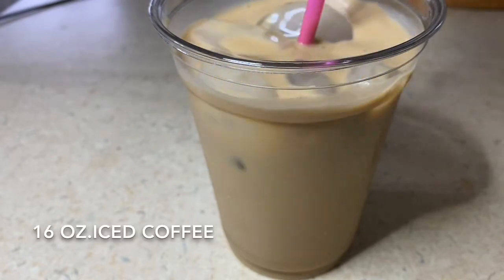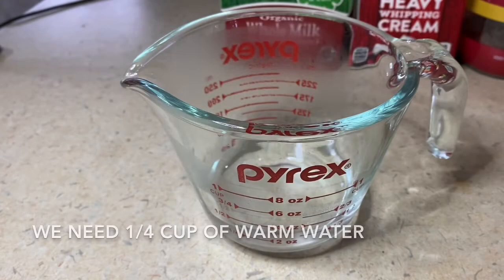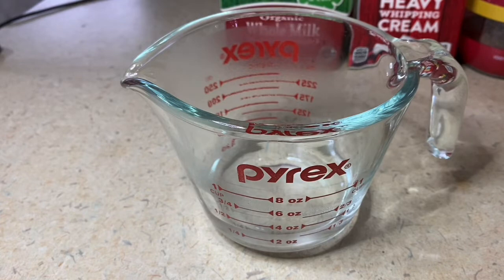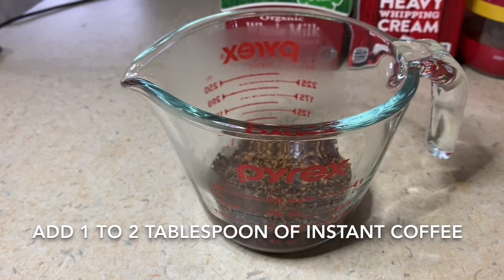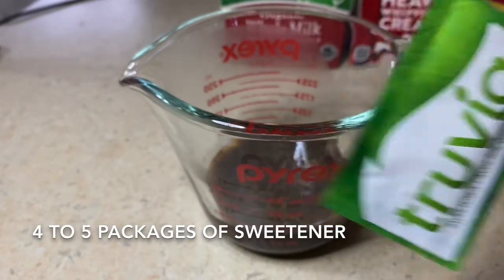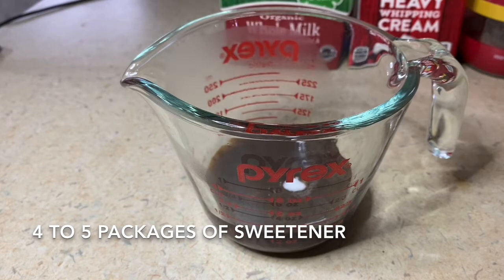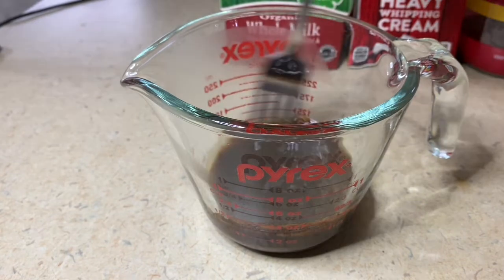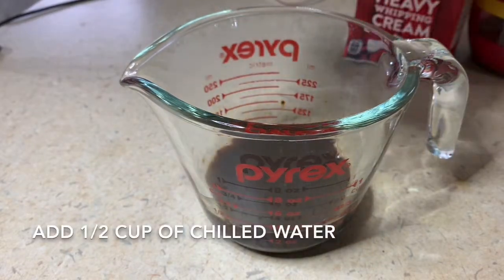Keto Friendly Iced Coffee | Quick Easy and Delicious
Ingredients. 1/4 cup of warm water.  1 to 2 tablespoons of instant coffee. 1 tablespoon of sweetener. 1/2 cup of chilled water.  1/2 cup of milk. 2 tablespoons of heavy whipping cream. Ice of your choice.